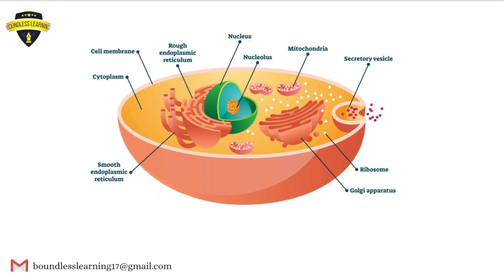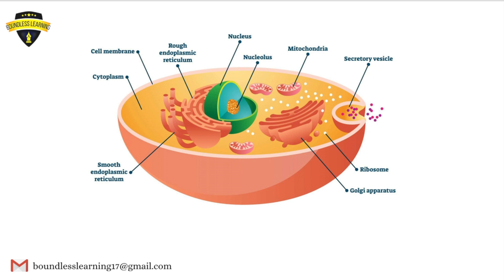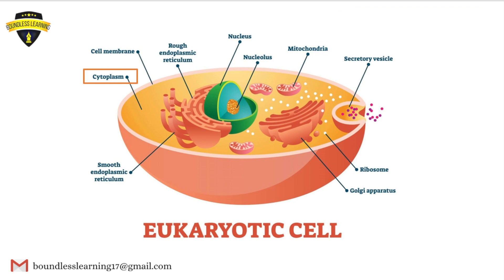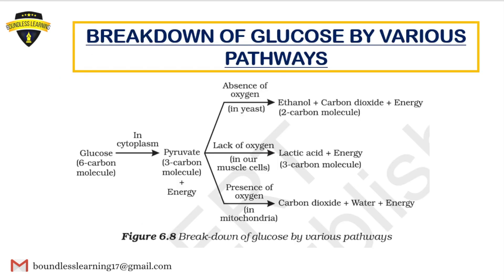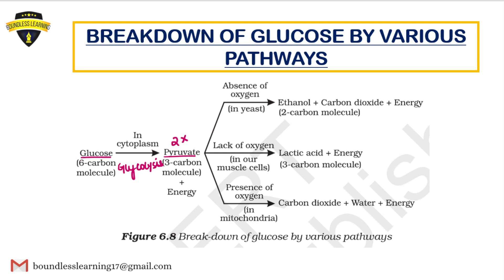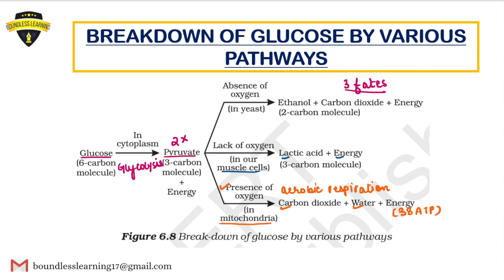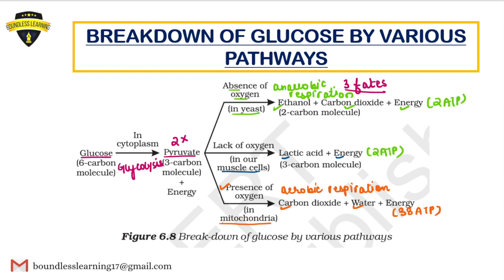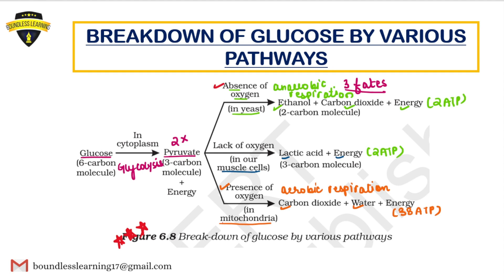Types of Respiration | Aerobic & Anaerobic| Class 10 | Biology | Life Processes | CBSE & ICSE Board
Types of Respiration | Aerobic & Anaerobic| Class 10 | Biology | Life Processes | CBSE & ICSE Board 2024 @boundlesslearning17

This video discusses the topics of
🔺GLUCOSE BREAKDOWN PATHWAYS

Boundless Learning
Boundless Learning Classes
Science
Biology
Class 9
Class 10
Chapter 1
NCERT Science Chapter 6
NCERT Book
NCERT Science Book
Life Processes
What are Life processes
What is an organism
What is living
How to distinguish living from non living
Nutrition
autotrophic nutrition
photosynthesis class 10
Digestion
Respiration
Transportation
Excretion
Reproduction
Nutrition Class 10
Digestion Class 10
Respiration Class 10
Transportation Class 10
Excretion Class 10
Reproduction Class 10
Chemical Equation
How to write a chemical equation
Balancing a chemical equation
How to balance a chemical equation
Law of conservation of mass
Reactant
Product
CBSE
CBSE Board
ICSE
ICSE Board
Class 10th Science chapter 6
Class 10 Chapter 6 Science
Class 10th
Respiration
What is respiration
Respiration class 10
Respiration life process
Types of respiration
Anaerobic respiration
Aerobic respiration
ATO
Adenosine triphosphate
Respiration videos
science class
Science lecture
Online Science Class
Online classes
YouTube Education
YouTube Learning
YouTube Study
YouTube goods
Online Learning
Shorts
Education shorts
Vlogs